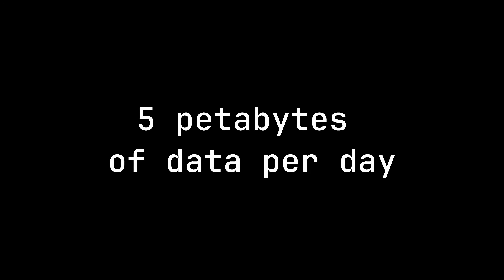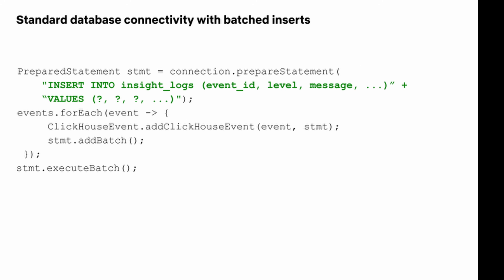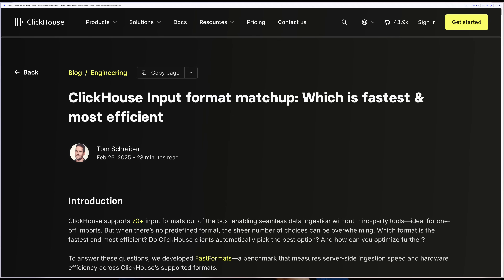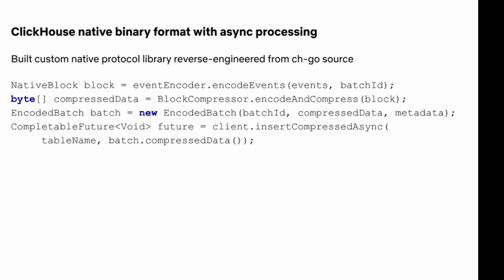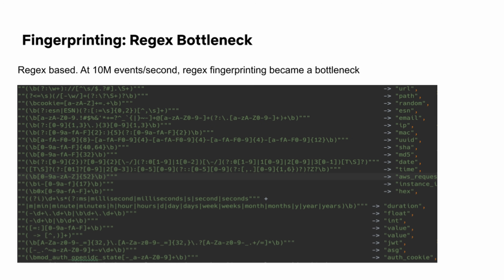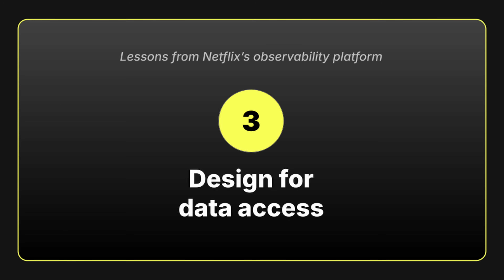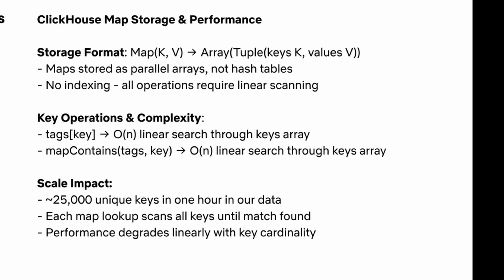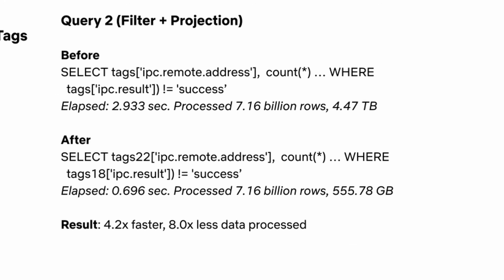How Netflix ingests 10 Million events per second with ClickHouse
Netflix processes a staggering five petabytes of observability data daily—that's 10.6 million events per second flowing into ClickHouse. At a ClickHouse meetup in March 2025, Netflix's Daniel Muino shared three hard-won lessons from building and scaling their observability platform. These aren't theoretical best practices; they're real solutions to real problems encountered at massive scale.

🔸 **Going low-level when you need to** - Netflix ditched JDBC batch inserts for custom native protocol encoding because sometimes the standard approach just isn't fast enough
🔸 **Keep the hot path lean** - They swapped out regex patterns for compiled lexers during ingestion because doing expensive work on 10 million events per second is a recipe for trouble
🔸 **Design for how ClickHouse actually works** - Their map storage optimization using low cardinality types and smart sharding shows why understanding ClickHouse internals matters for query performance